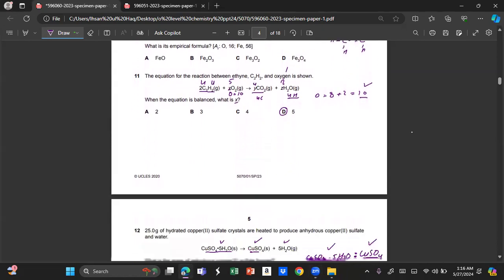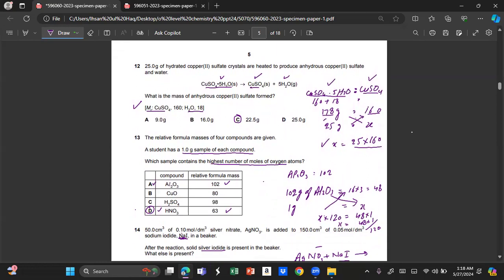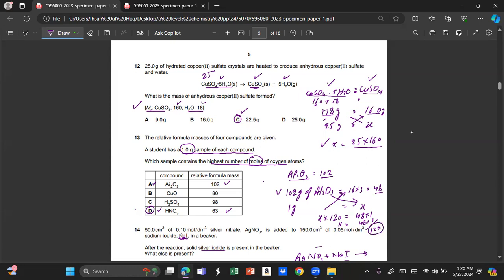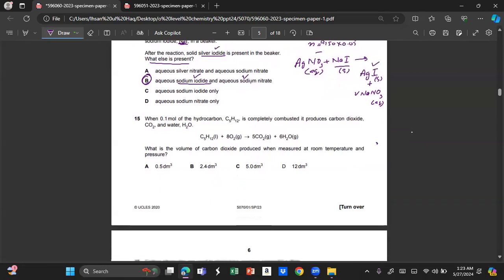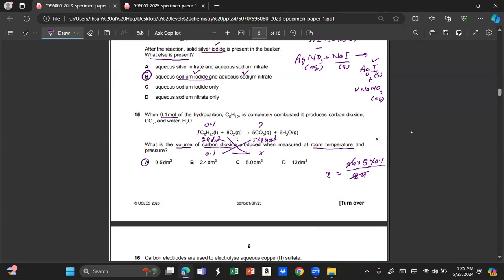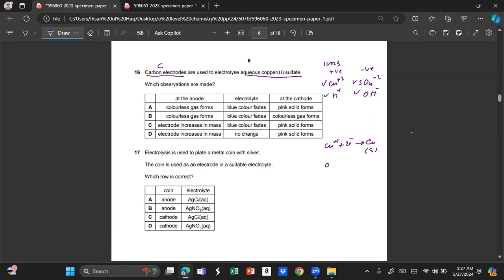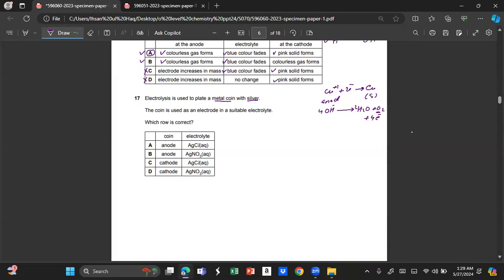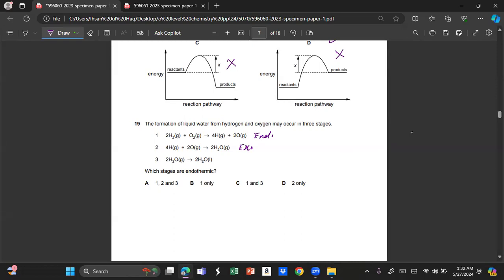Solved specimen paper 2023 code 5070 chemistry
Solved  Specimen paper 1 2023 chemistry 5070#redoxreactionsredox